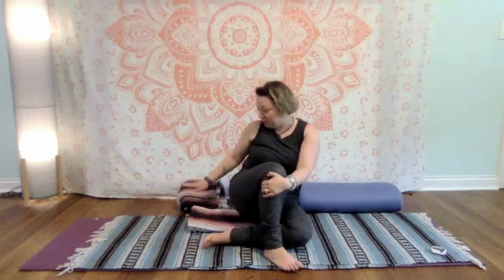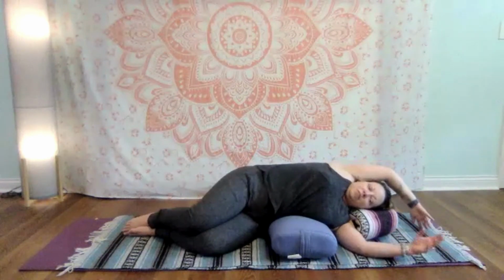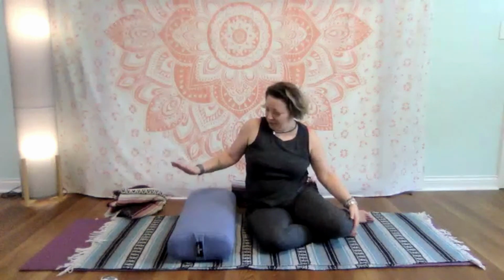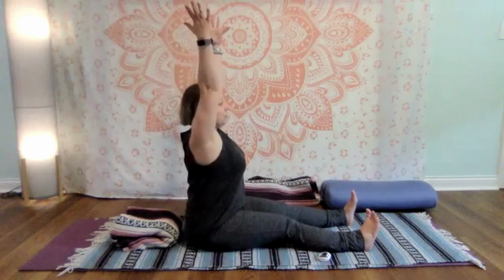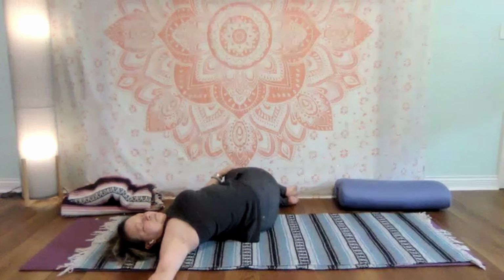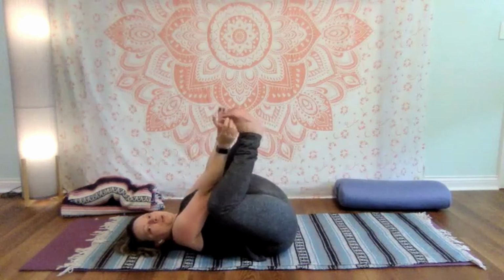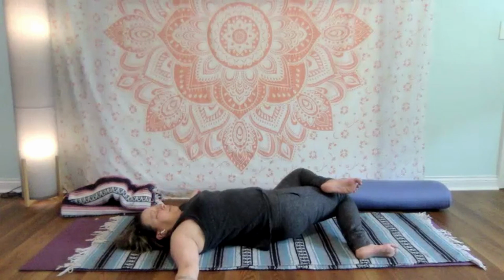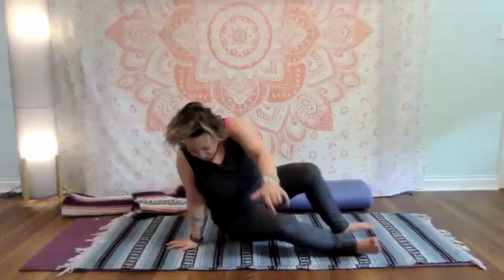Yin Yoga for the Back-Moving in All Directions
Yin yoga class that uses folded blankets and bolster/cushion. This class is themed to Ahimsa-Do No Harm.  Class features Supported Side Bends, Supported Backbend, Caterpillar, Supine Twist, Happy Baby and a Psoas opener. Some yoga knowledge is assumed. Participants are encouraged to practice at their own level and to take breaks and modify as needed.  Like this class?